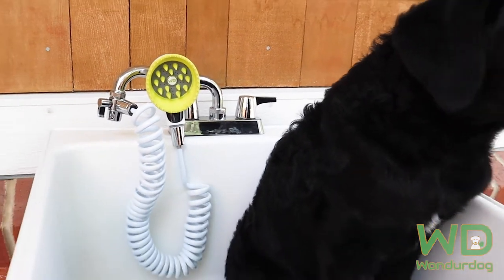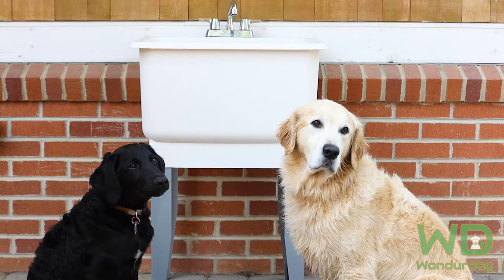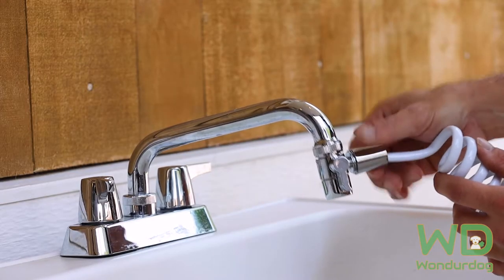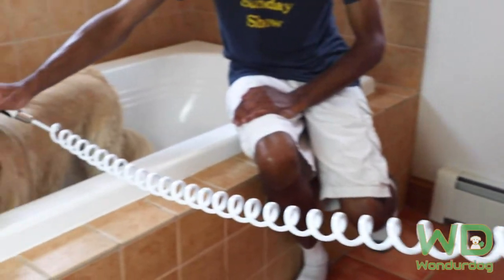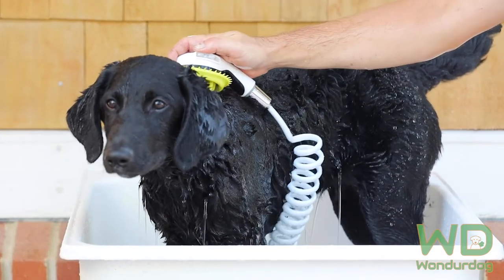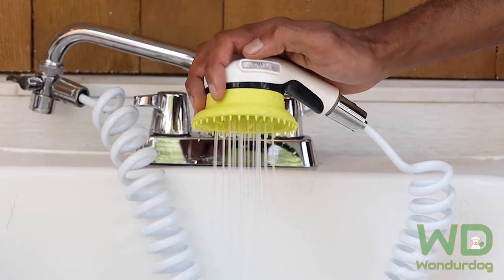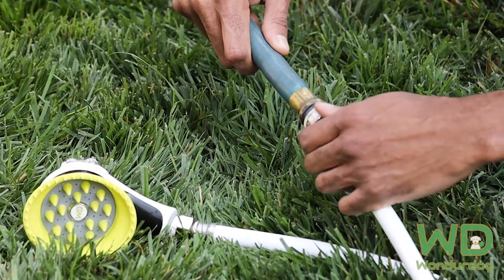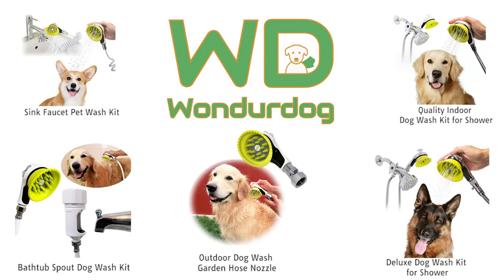Wondurdog Sink Faucet Pet Wash Kit